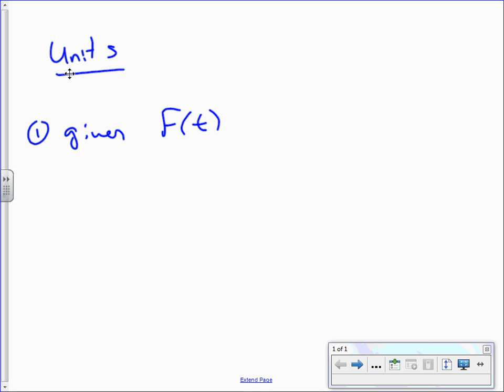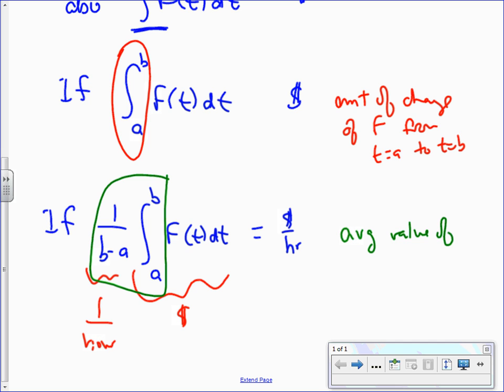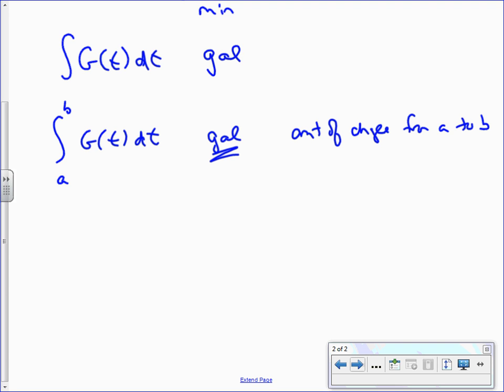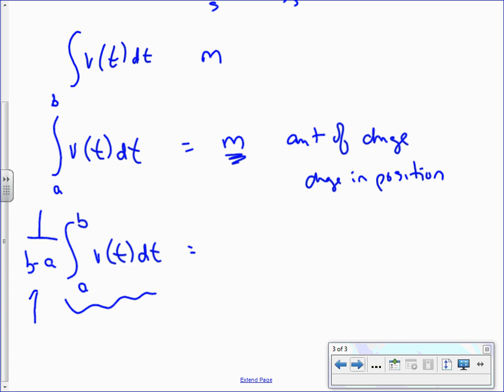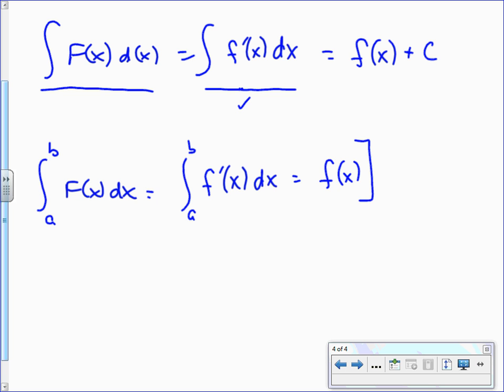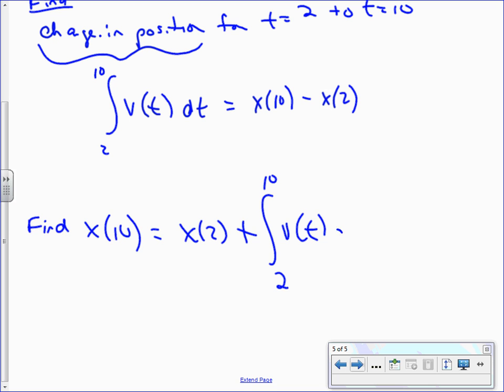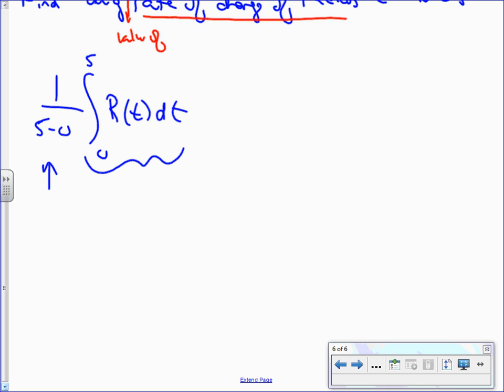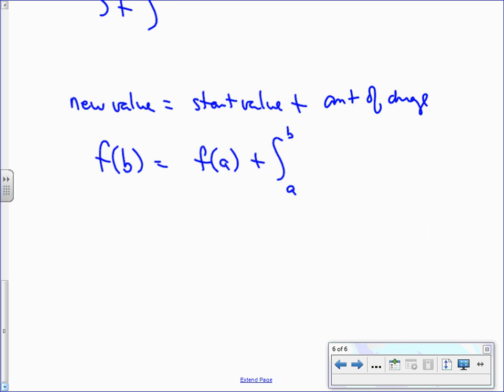Exam Review 4 Units